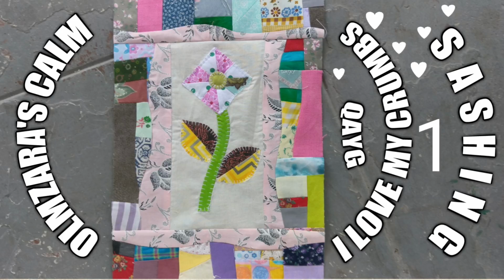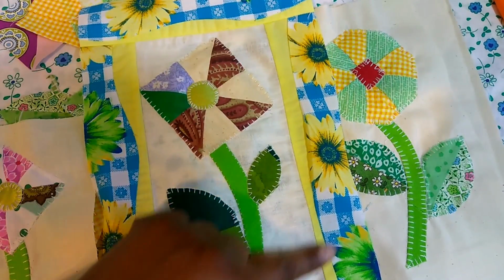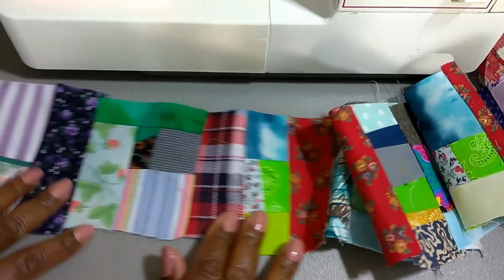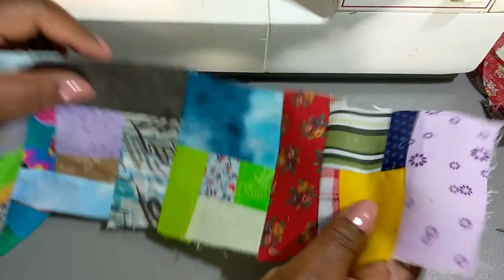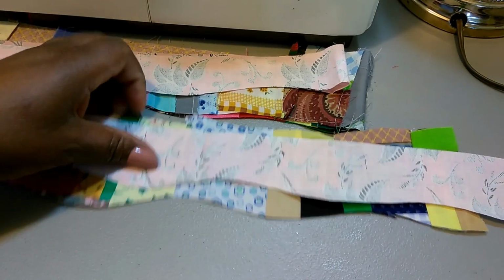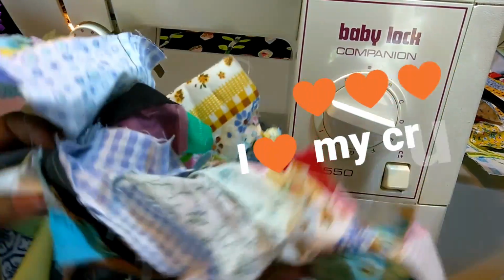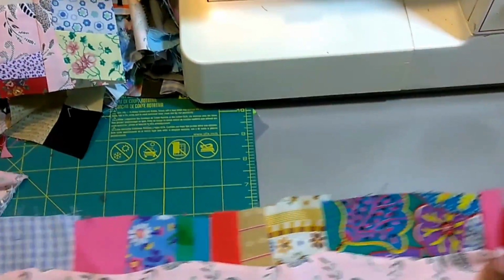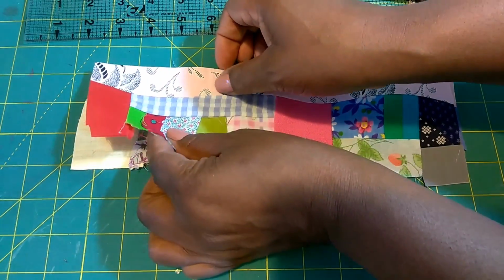Crumb Quilt: Curvy Sashing: qayg I Love My Crumbs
Crumb Quilt: Sashing: This Is a Crumb Quilt Project that’s easy for beginners . It’s a qayg (quilt as you go) quilting aplique Crummy Sashing, I LOVE MY CRUMBS

I had an idea to do some crumbquilting. I wanted to make a crumb sashing using my curvy ruler.

In this DIY I take small scraps of frabric i call crumbs. I use crumbquilting to make a beautiful sashing to go around the flower block.

I worked on the flower blocks that will be Raw Edge Applique, quilt as you go qayg , if this is something you have an interest in, you're welcome to follow and join along with me and my creativity.

Look at my earlier videos